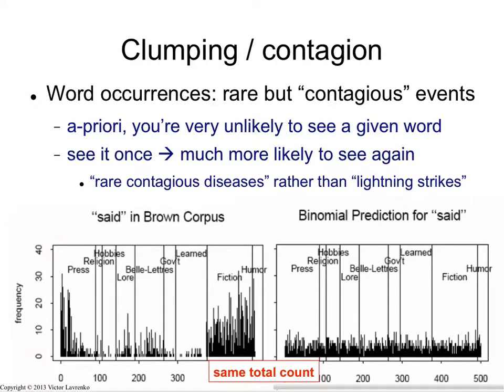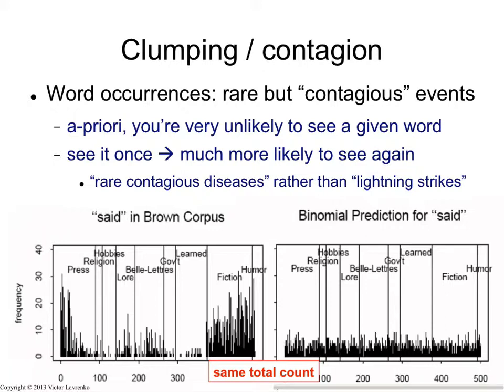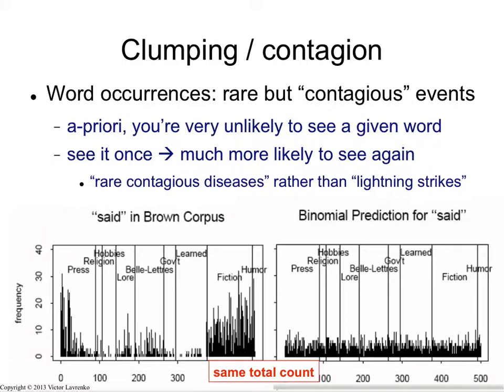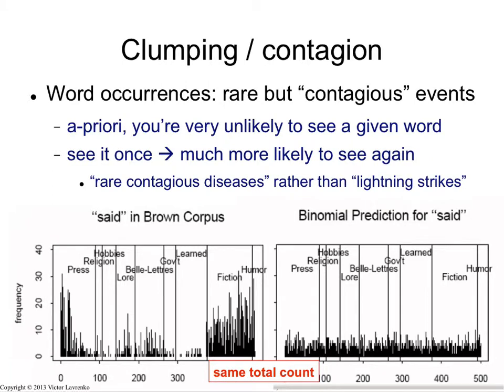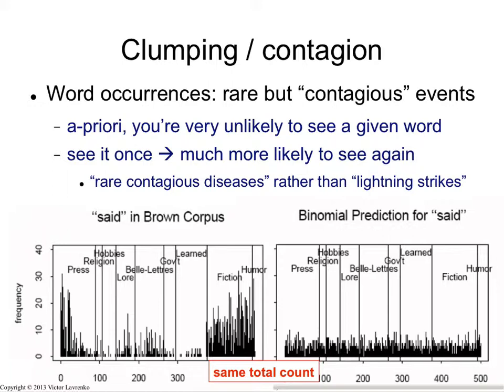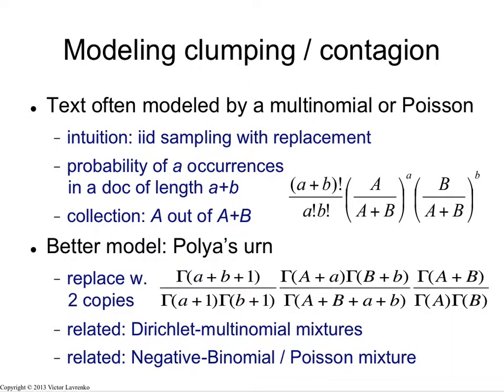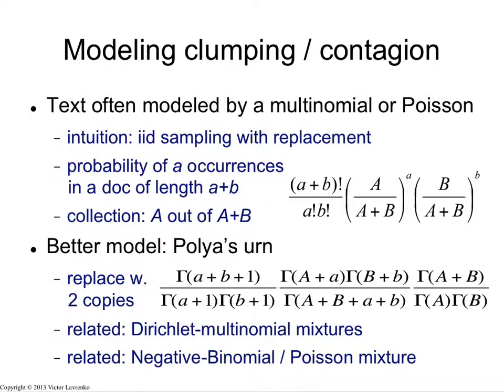Laws of Text 7: Clumping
Word occurrences are like contagious diseases: once you see the word "aardvark" mentioned in a document, you are much more likely to see it again.